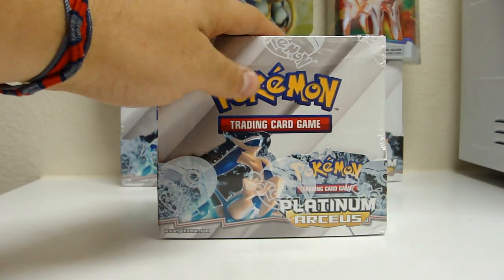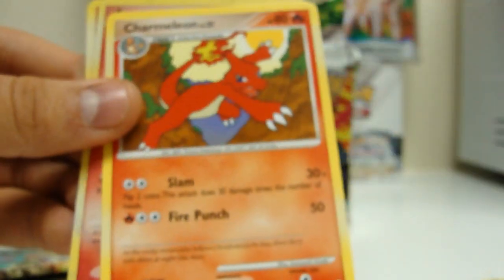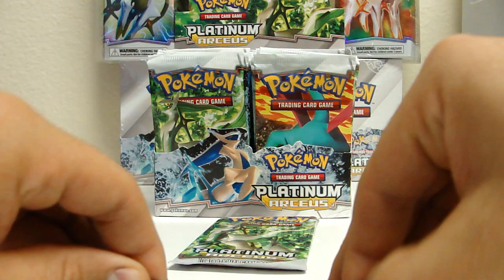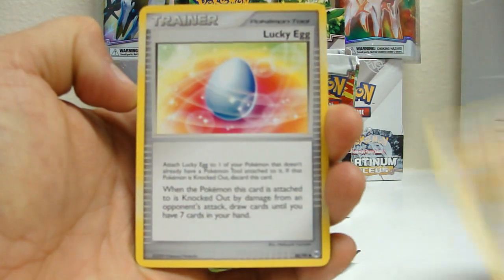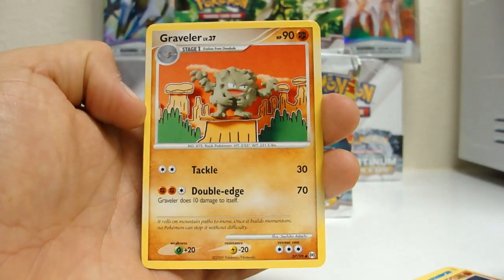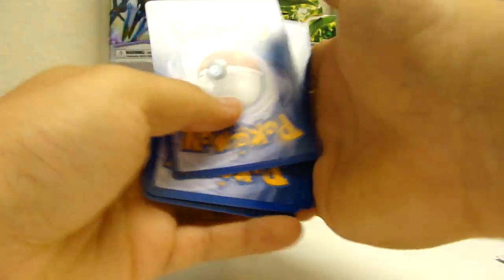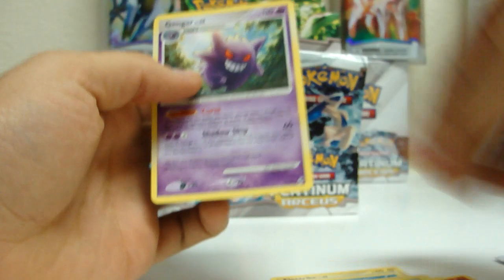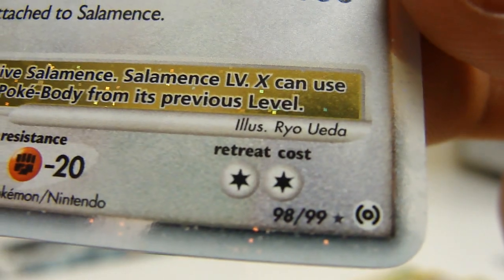Opening a Platinum Arceus Booster Box [1/3]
First part of me opening a PLATINUM ARCEUS booster box. I have alot of boosters to open and I hope that I complete or come very close to completing the set.